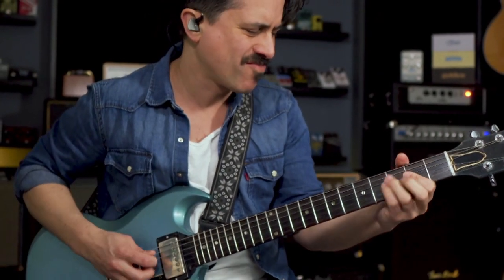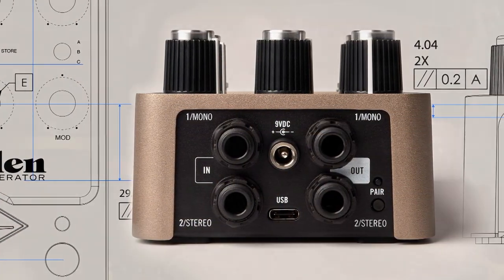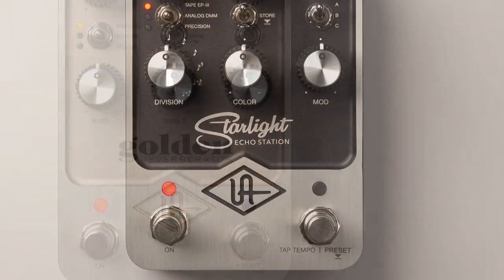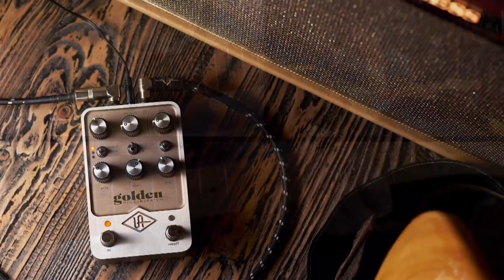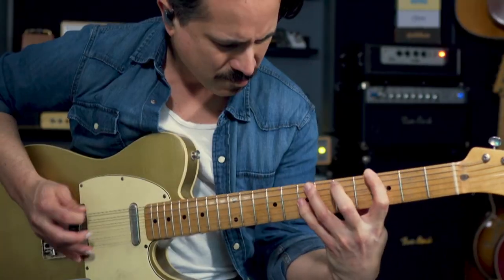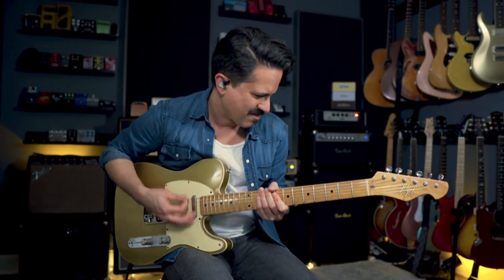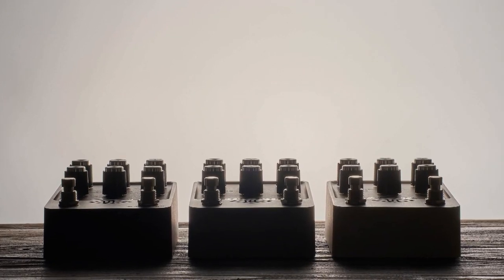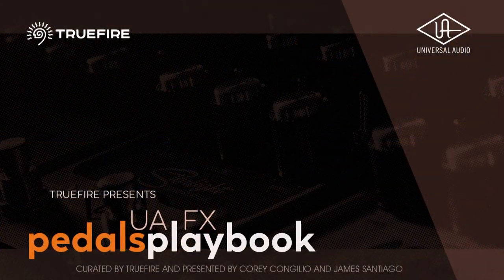🎸 TrueFire + Universal Audio's UAFX Pedals Playbook - Introduction